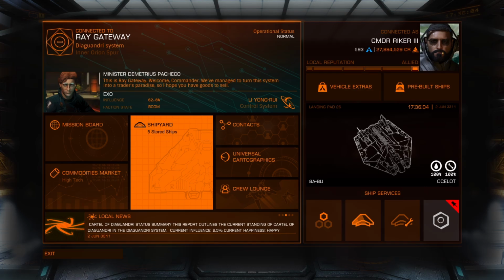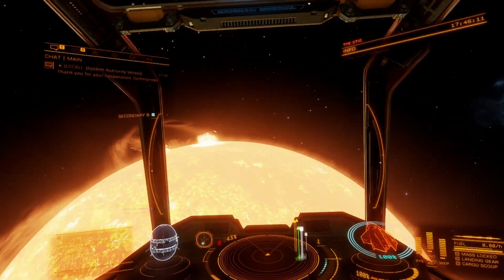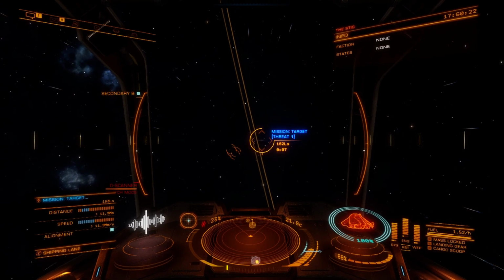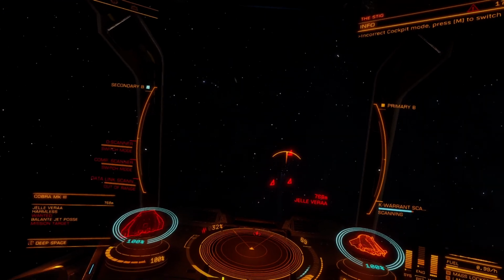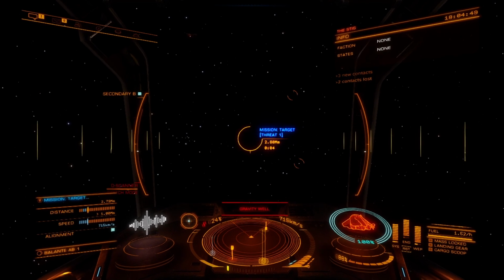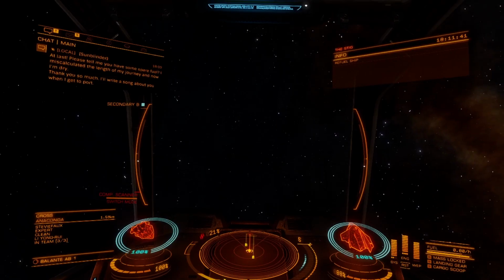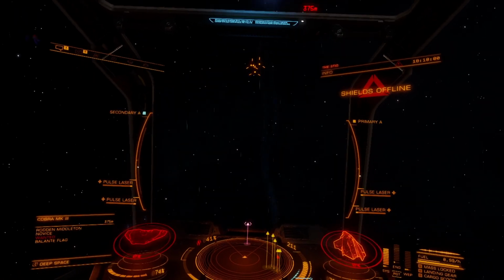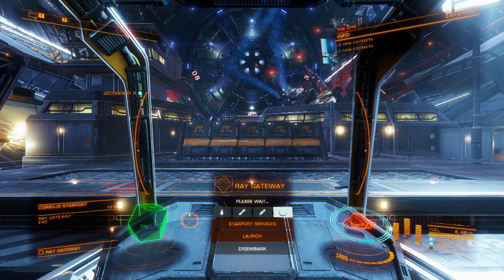CMDR LOG 02 - early missions are helpful but not long term - Elite: Dangerous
Join me out in the black as i hunt down several pirates, showcase the power of the kill-warrant scanner the limitations of missions and the power of just searching for targets. i show love for the agility of the Diamondback Scout and the pain of all laser weaponry.